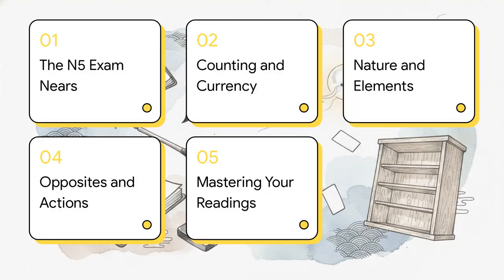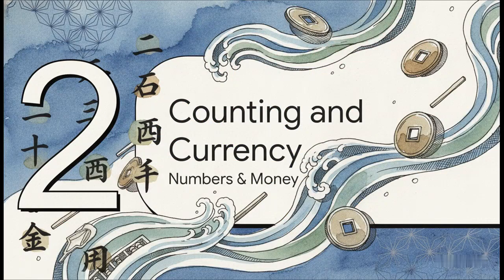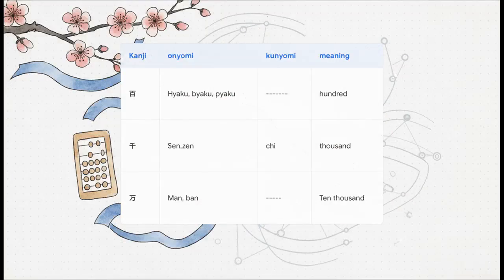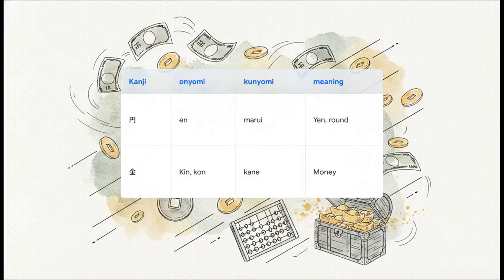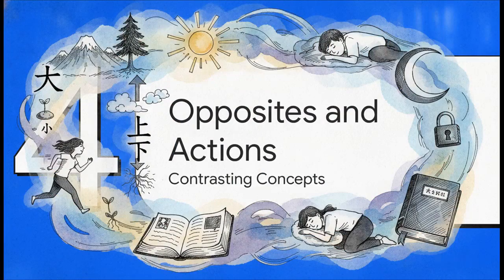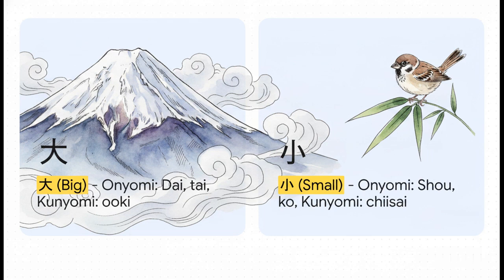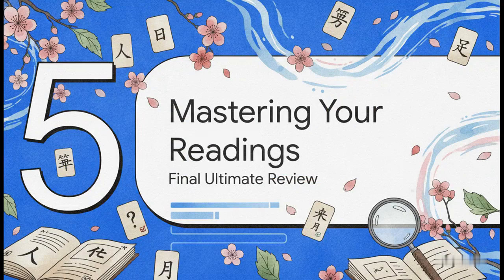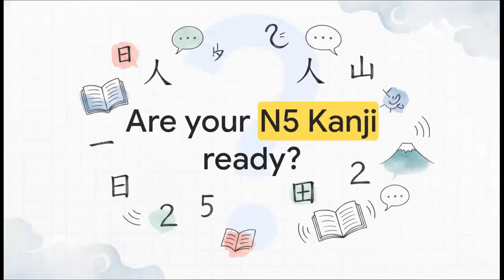Master 11 Essential JLPT N5 Kanji (Part 2) | Visual Study Guide for Beginners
🚀 Master JLPT N5 Kanji Faster! | Essential 11 Characters (Part 2)

Feeling overwhelmed by Kanji as the JLPT N5 exam approaches? 😰 Don’t panic! In Part 2 of our foundational series, we demystify 11 essential Kanji characters that are critical for your success
We aren't just memorizing random symbols; we are building a rock-solid foundation through logic and visual association

In this explainer, we break down the "intimidating blocks of text" into five easy-to-digest thematic sections

Counting & Currency: Move beyond 1-10! We cover 100 (百), 1,000 (千), and 10,000 (万), plus the Kanji for Yen (円) and Money (金)

Nature & Elements: Learn the elegant connection between Flower (花) and Water (水)

Opposites & Actions: Lock in memories by comparing Big (大) vs. Small (小) and mastering essential verbs like To be Born (生) and To Enter (入)

💡 Why this video is a Must-Watch:
The Onyomi/Kunyomi Shortcut: We explain exactly when you can skip certain readings to save mental energy (did you know 100 and 10,000 have no Kunyomi listed in this set?)

Visual Frameworks: We use a "puzzle-piece" approach to scale and mathematical progression to make these characters stick

Exam-Ready Focus: These 11 characters are foundational building blocks specifically curated for the N5 level

Stay focused, keep studying, and let’s turn these "random lines" into familiar concepts!

Which Kanji do you find the hardest to remember: Big (大) or Small (小)? 👇